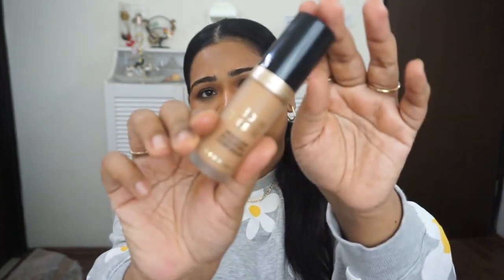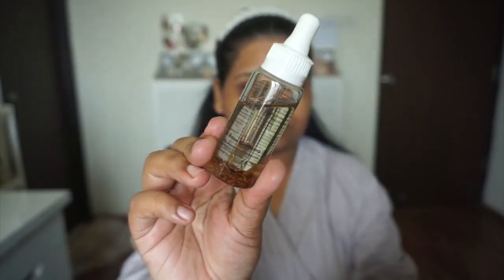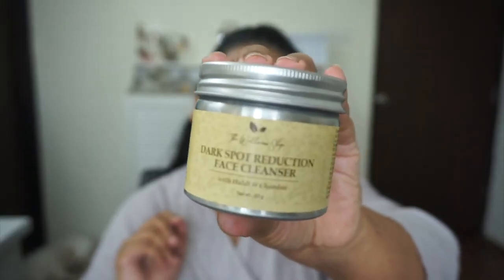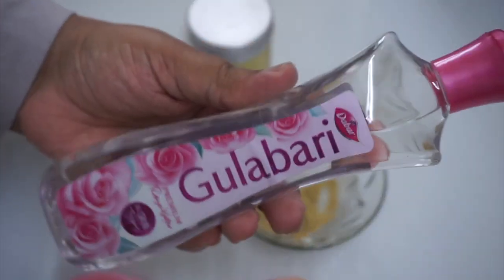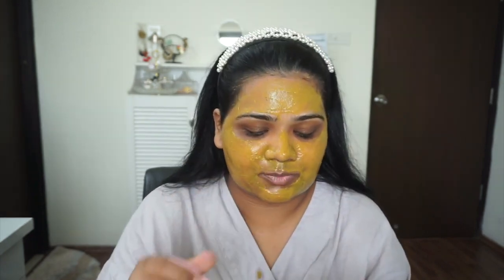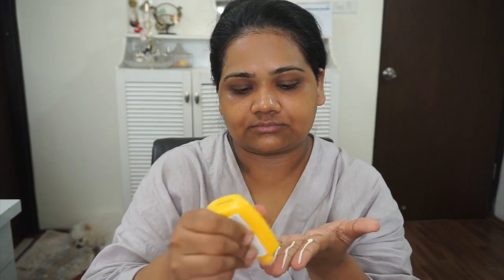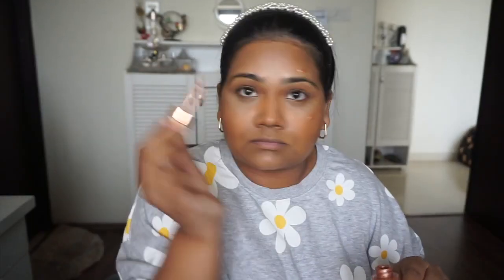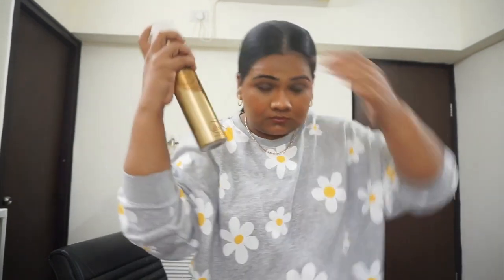Facial Ubtan Powder | Tan Removing | Pigmentation Reducing | TheWellnessShop.in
Our Dark Spot Reduction Face Cleanser, also known as Haldi Chandan Ubtan, is the ultimate solution to achieve a healthy and glowing complexion. This natural and organic product is a perfect blend of ancient herbs and Ayurvedic ingredients such as turmeric, sandalwood, neem, and rose petals that have been used for centuries for their skin healing properties.

Our cleanser is formulated to deeply cleanse your skin and reduce the appearance of dark spots, blemishes, and acne. It helps to remove dead skin cells, unclog pores, and leave your skin feeling smooth and refreshed. The turmeric in the cleanser helps to brighten the skin and even out the skin tone, while the sandalwood helps to soothe and calm irritated skin. The neem helps to purify the skin and prevent breakouts, while the rose petals add a gentle and luxurious touch.

The Dark Spot Reduction Face Cleanser is suitable for all skin types, including sensitive skin. It is free from harmful chemicals, parabens, and sulfates, making it a safe and effective solution for anyone looking to achieve clear and radiant skin. With regular use, our cleanser will leave your skin looking brighter, more even, and healthier than ever before.